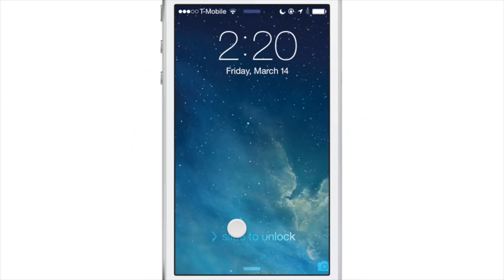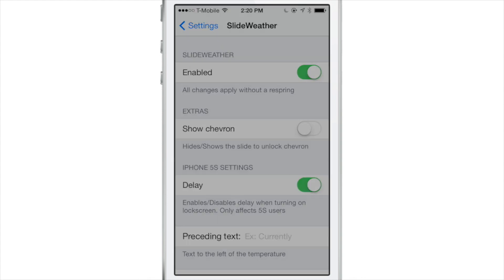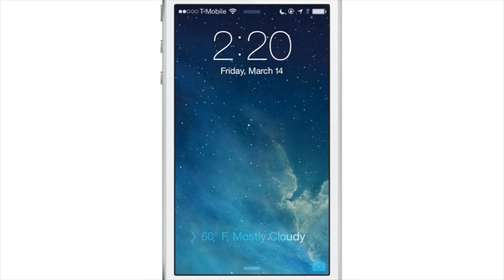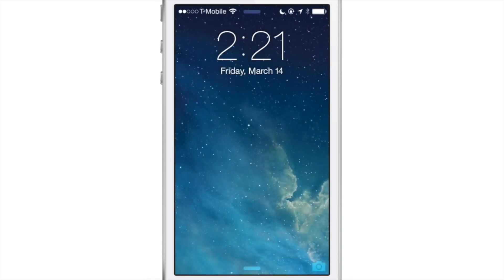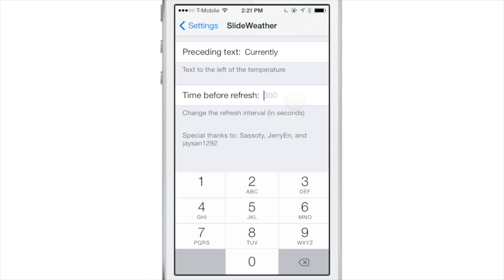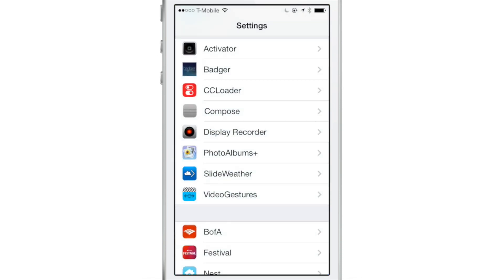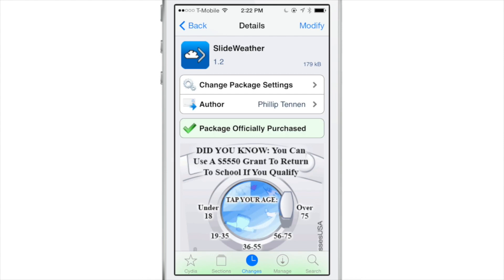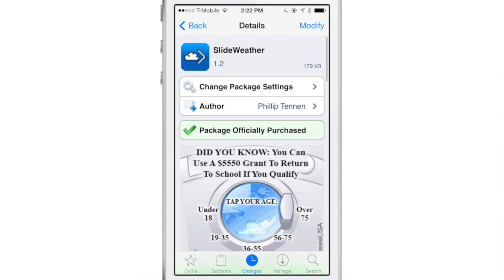SlideWeather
Description: Replace slide to unlock text with current weather.

Developer: Phillip Tennen
Price: $1.00
Repo: BigBoss

About iDB